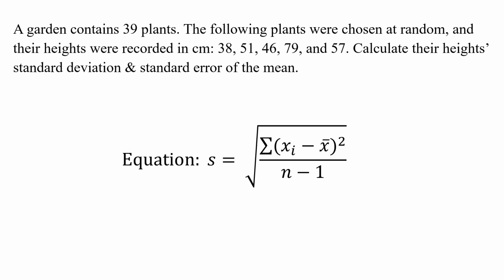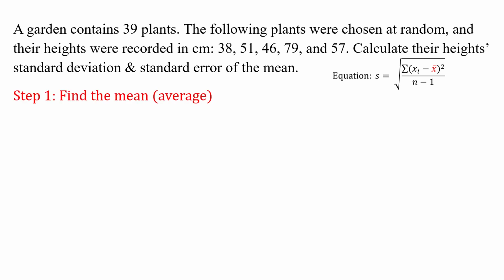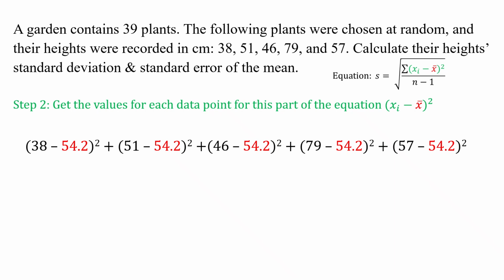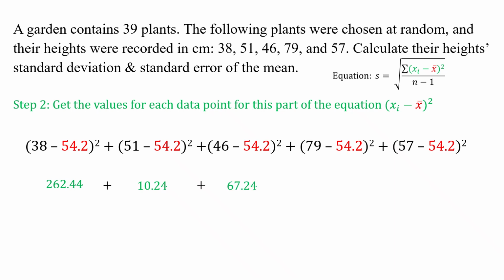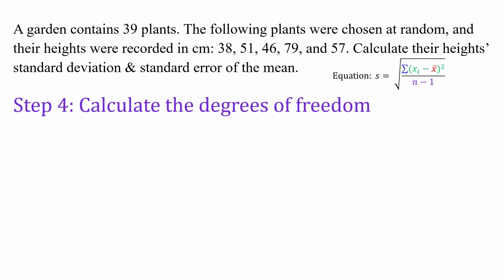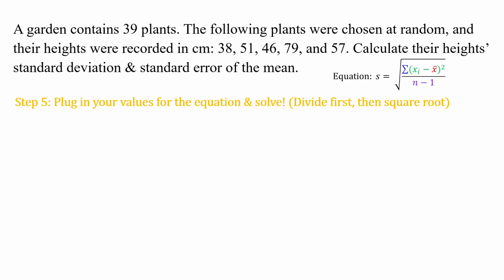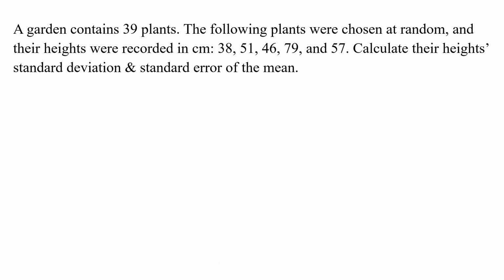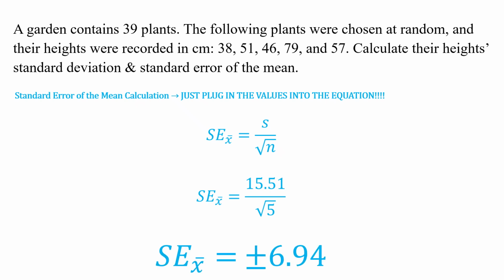Standard Deviation & Standard Error of the Mean Example Calculations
Here's a warm-up on how to calculate standard deviation & standard error of the mean using the AP Biology statistics formula.